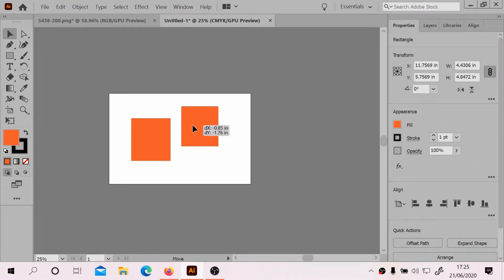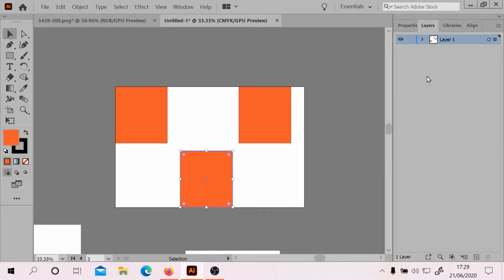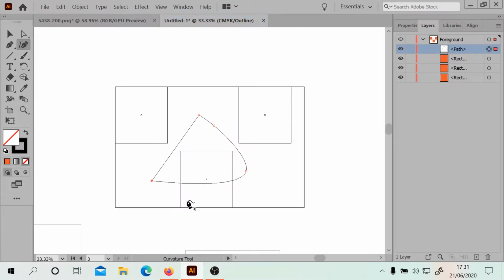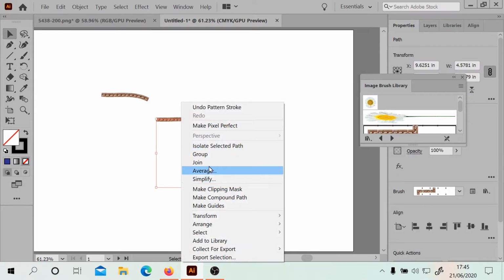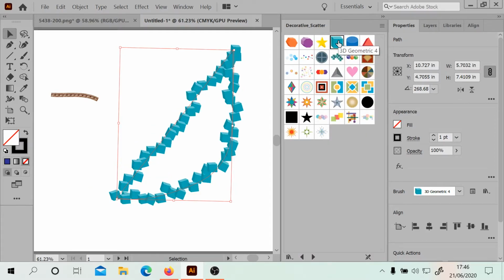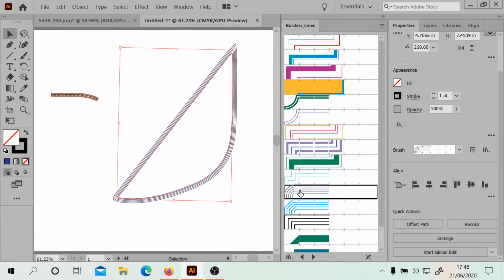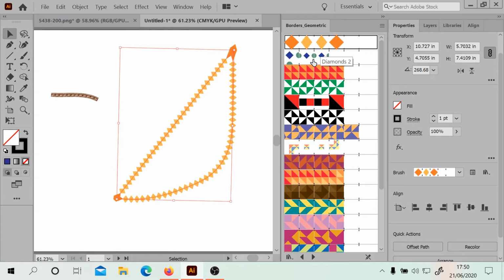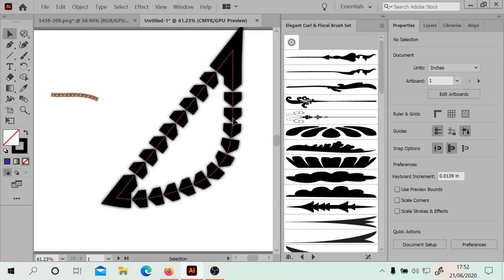Illustrator Artboards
Also the brush tools and a detailed look at the brush libraries in Illustrator 2020

Learn the basics of Adobe Illustrator and how to use the most common tools and functions to create vector art. You can learn a lot of useful methods about drawing with shapes. Get Started with Adobe Illustrator for Beginners. Welcome to the complete beginners guide to Adobe Illustrator.  Understand how the program works. Learn how to draw in Adobe illustrator and enjoy a tutorial or some tutorials in this free video for beginners enjoy this vector tutorial and learn the many ways adobe illustrator alternative NO! :) will help understand vector art and drawing with shapes. Getting started with this beginners guide in Adobe Illustrator is easy to learn adobe illustrator animation. Adobe illustrator basics are fun and easy for beginners complete beginners and adobe illustrator basics. Whether it be adobe illustrator background or illustrator tutorial or tutorials or simply learning about adobe illustrator designs or adobe illustrator draw tutorial or illustrator vector tutorial.

illustrator 2020